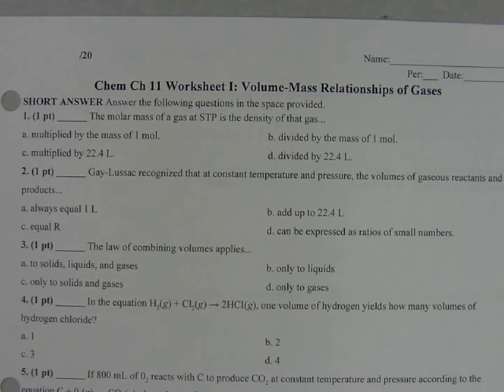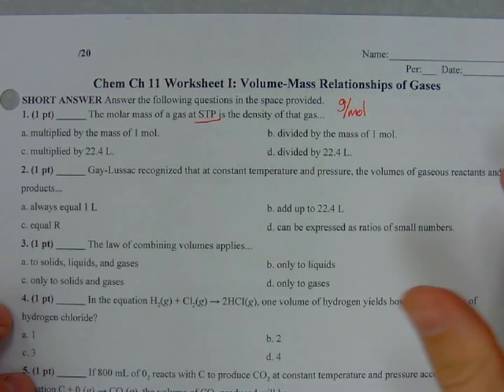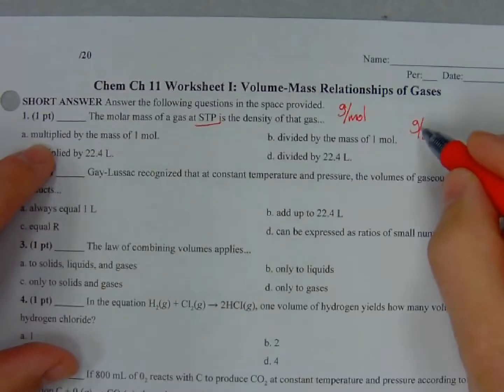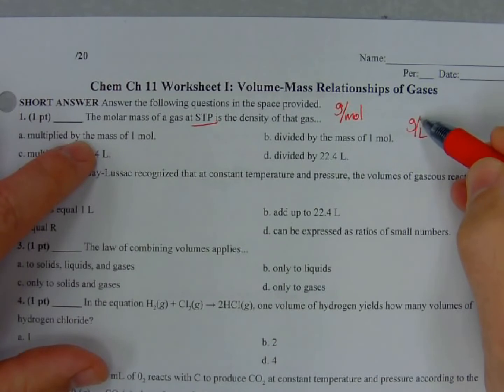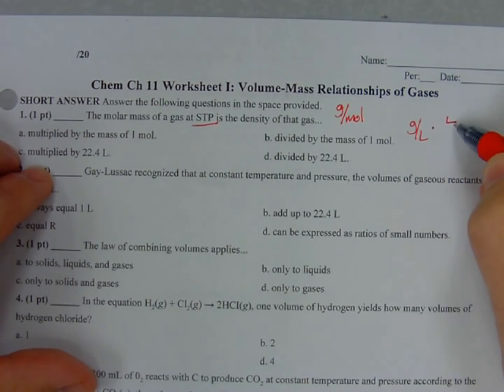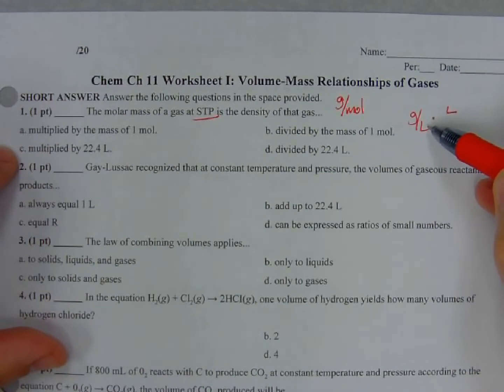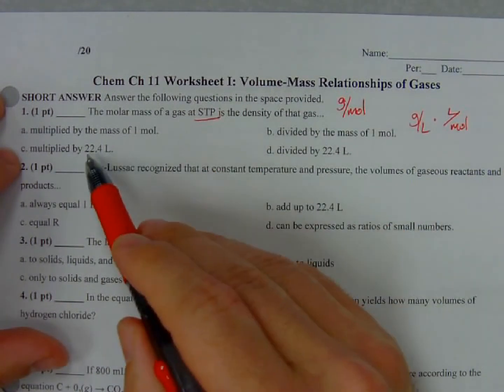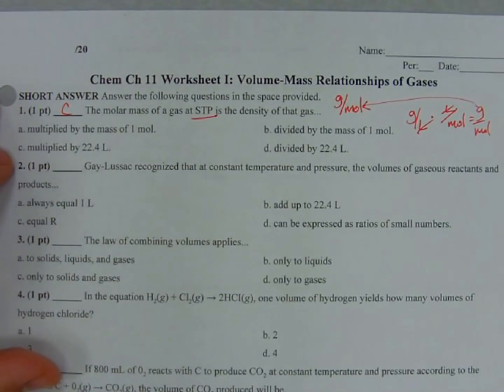Chem Ch 11 Worksheet I #1